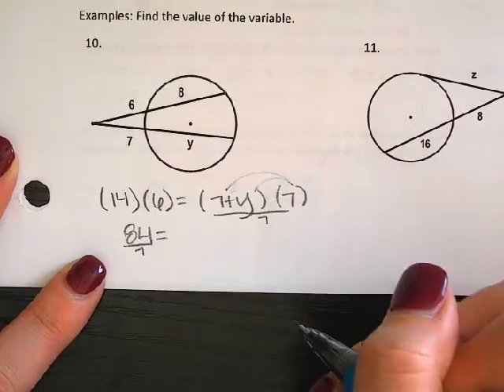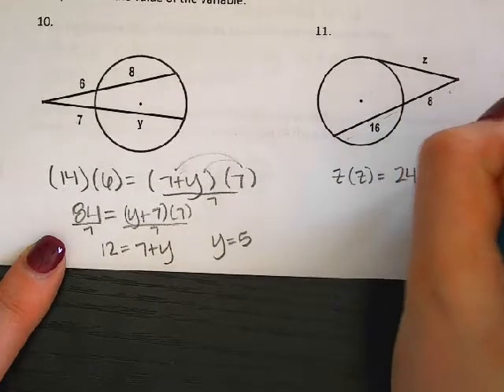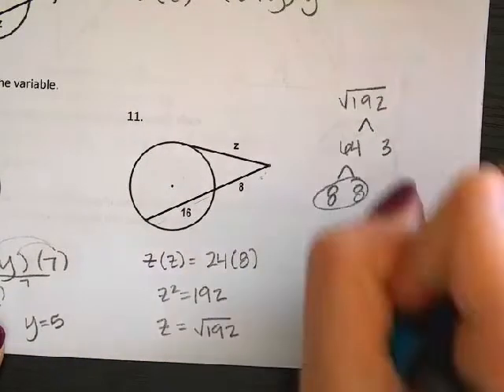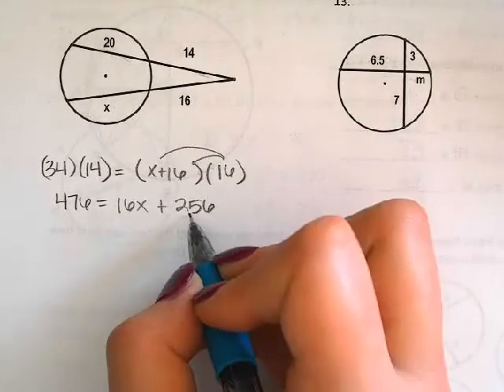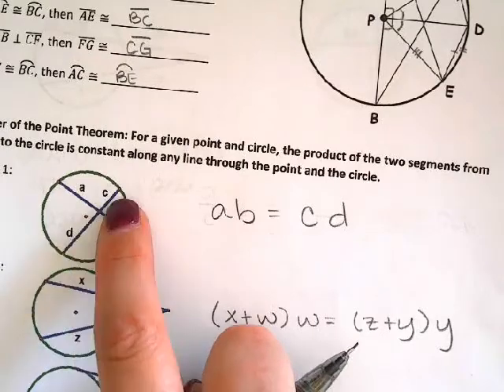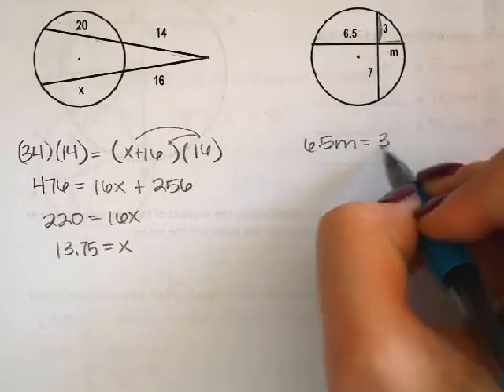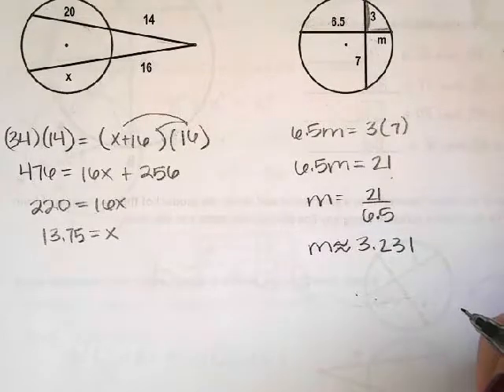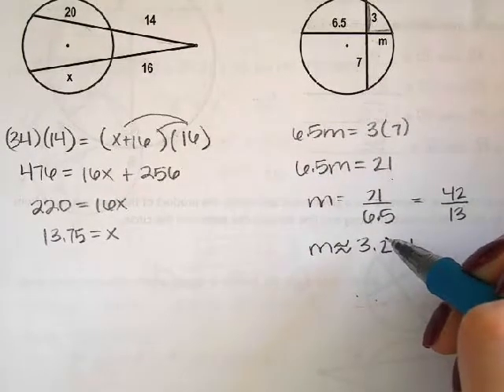Segments of a Circle Class Notes